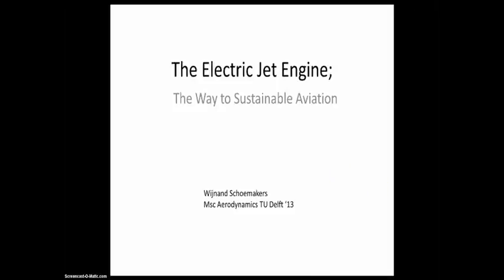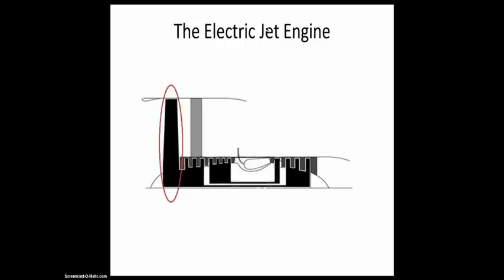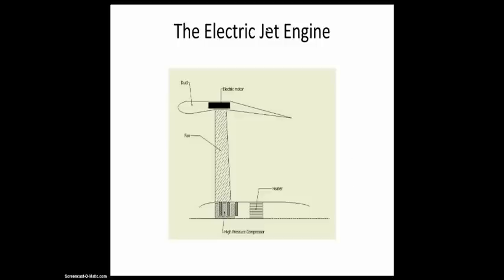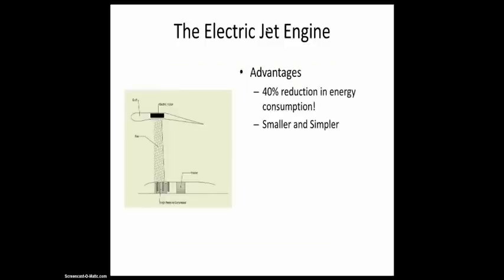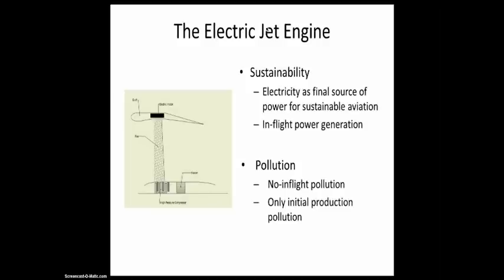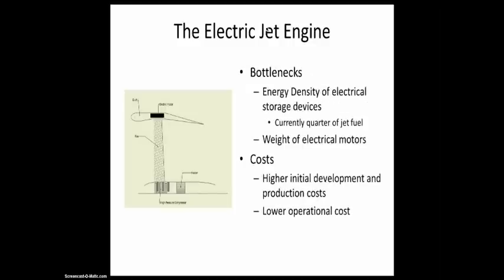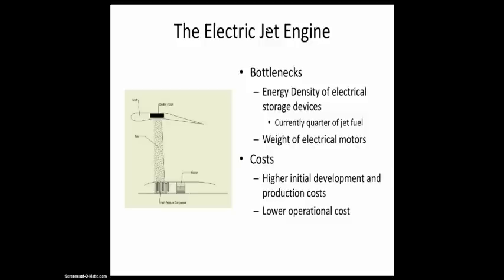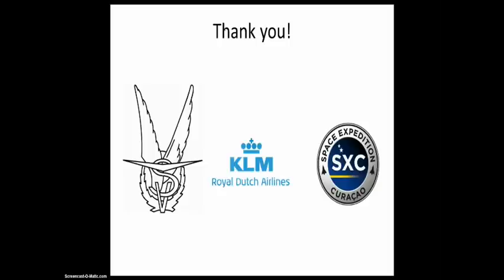Wijnand Schoemakers: Electric Turbojet Engine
Wijnand Schoemakers is proposing the construction of a fully electric turbojet motor. Turbojet engines are generally used for supersonic flight. The Concorde -- no longer in use -- had four such engines, though they were powered by standard fuel. The advantage of electric motors is that they could be lighter and more efficient, and they would emit no polluting gasses.

According to Schoemakers, two problems must yet be overcome. First, the battery capacity would have to increase significantly. He believes, however, that this will be solved by 2040, in part fueled by developments in the auto industry. Second, a heating element has to be developed that is capable of heating large amounts of air, quickly and efficiently, which is what turbojets require.

To further support his thesis, Schoemakers has included a six-page MATLAB script in which he demonstrates that an electric turbojet can be more efficient than its jet fuel counterpart. This would pave the way for clean, electric aviation.

and vote for Wijnand Schoemakers' electric turbojet engine if you consider this the best idea. Don't forget to tell us why you think this is the best idea. Only votes supported by reasonable argumentation will be considered as eligible votes.